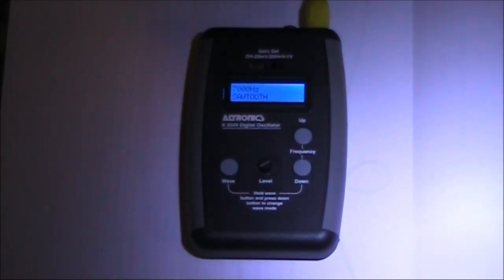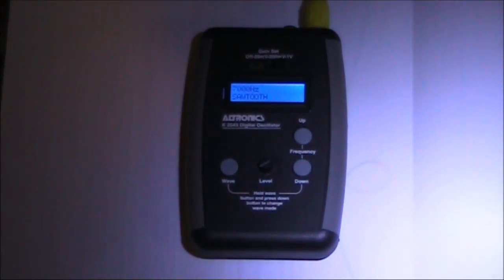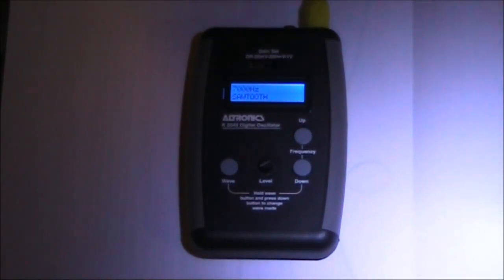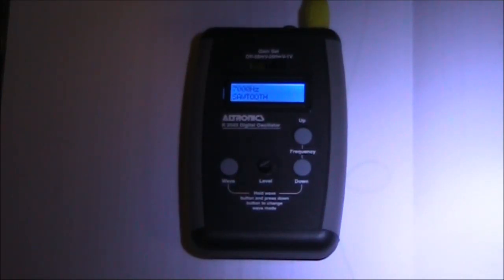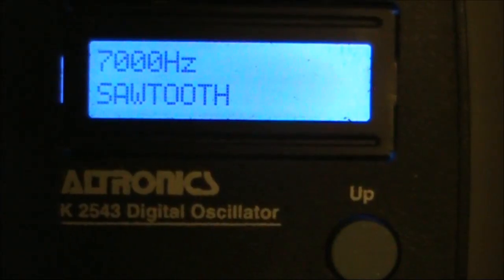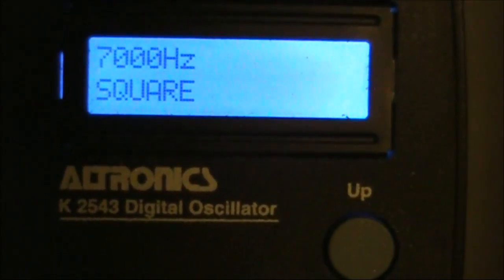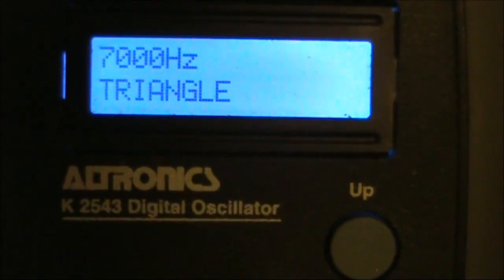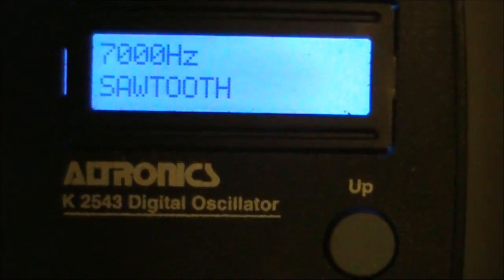Electronics on the Floor: Effects on a LCD screen with LF video signals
What happens when you shove a volt of LF RF signals into a TV's video input socket? If it's at the right frequency you get some interesting effects.  Demonstrated here with ideas for audio / video sound and light shows.